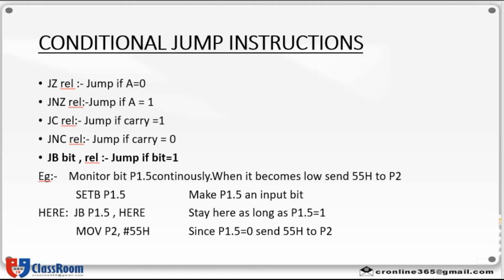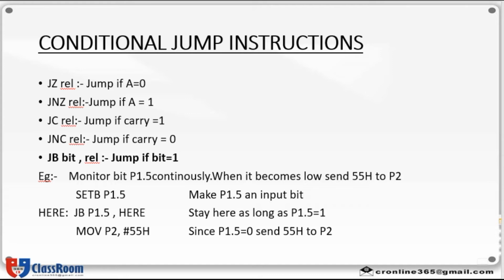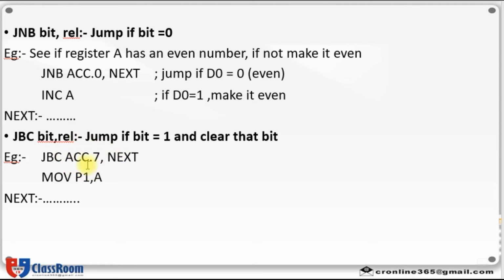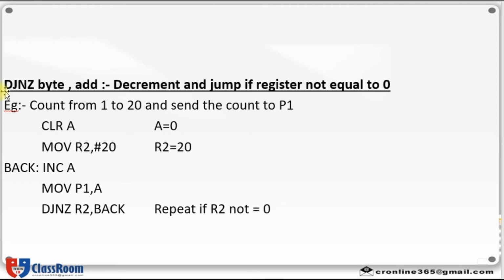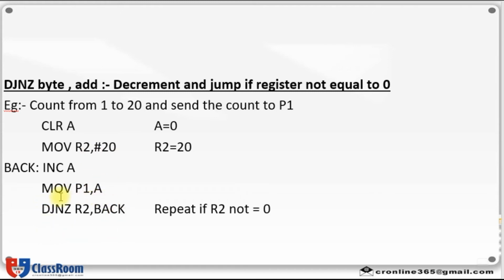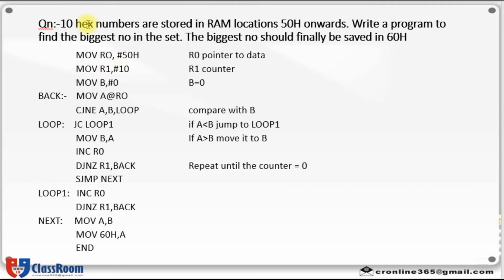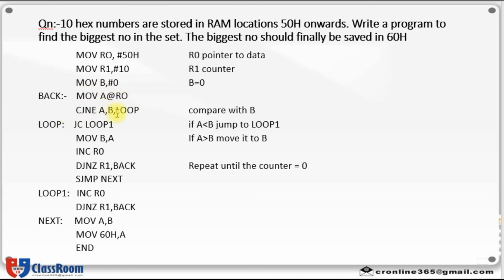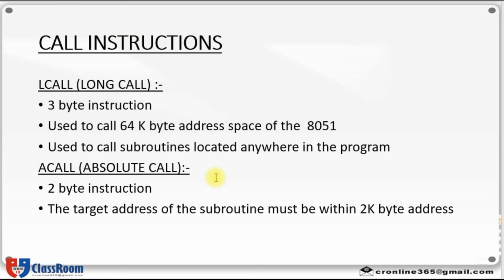8051 Jump and Call Instructions Microcontroller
This session describes Jump and Call Instructions of 8051 Microcontroller.